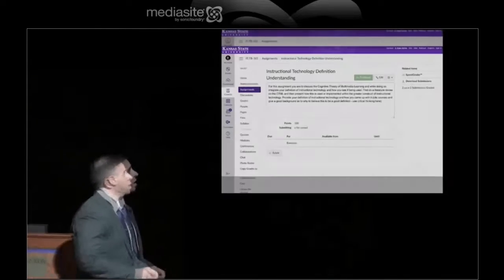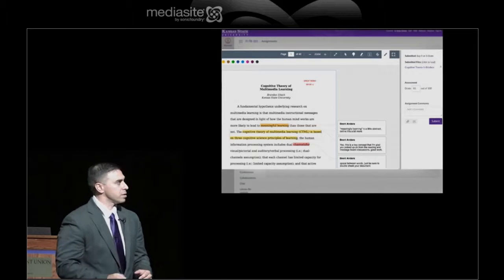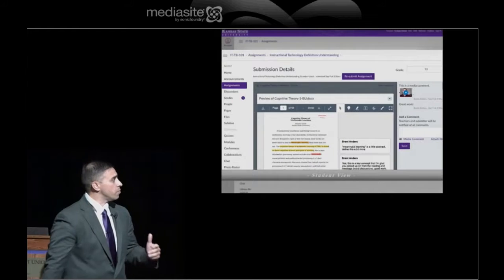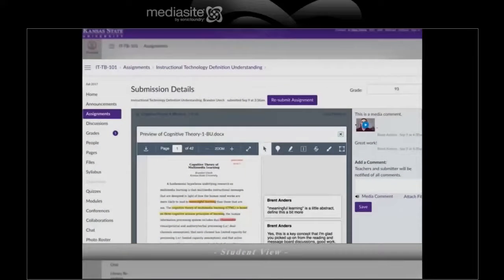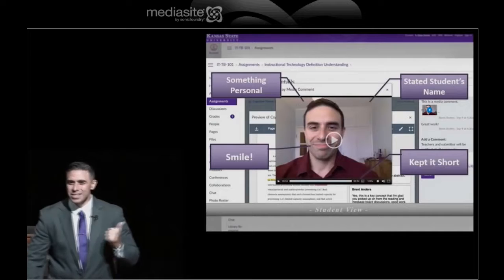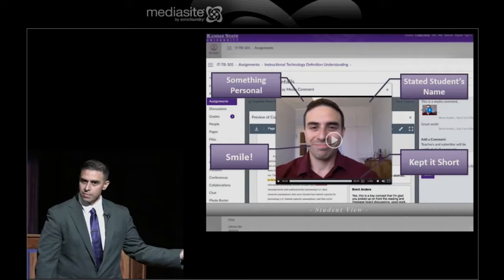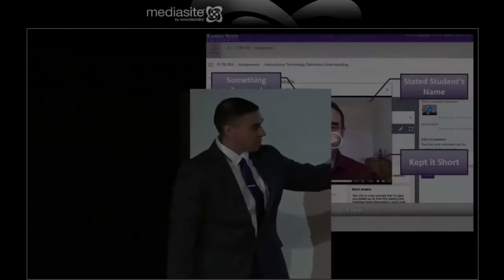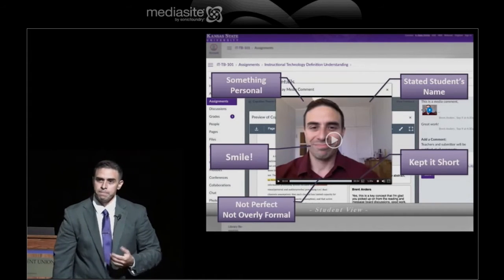Enhancing Instructor Presence - Brent Anders